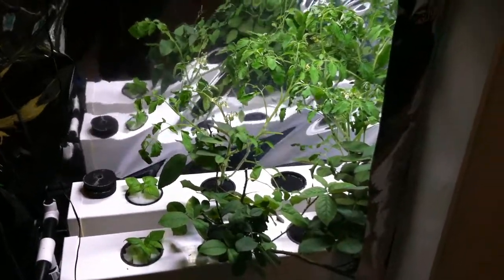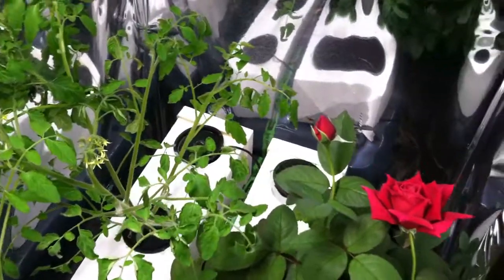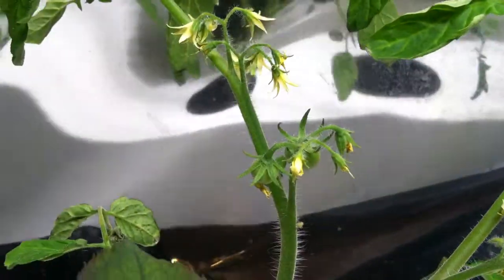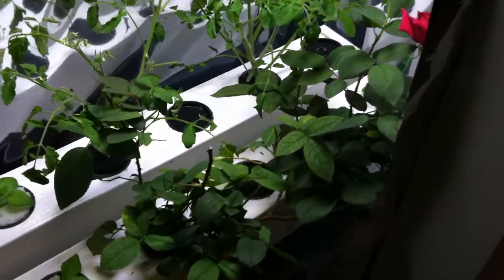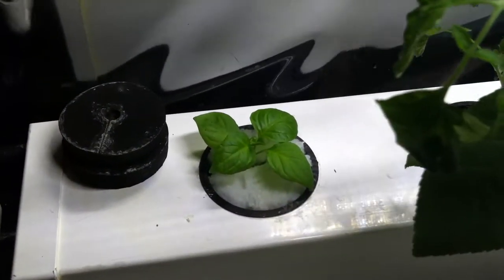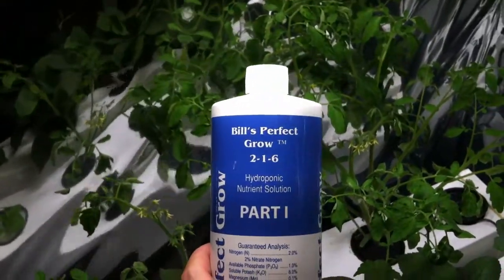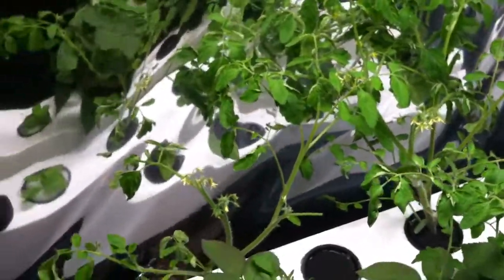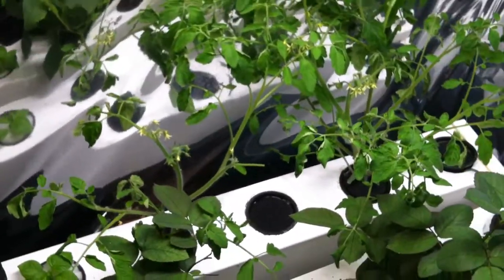Indoor Roses and Tumble Tomatoes | Mystery Lighting Source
I am testing out a brand new full spectrum lighting source. I am using Tumbler tomatoes and Roses to see how well this light can bloom flowers and produce fruit. So far the plants have been under this light for six days and are doing very well. I am using spray and grow's hydroponic nutrients as well as their micronutrient complex as a foliar spray.